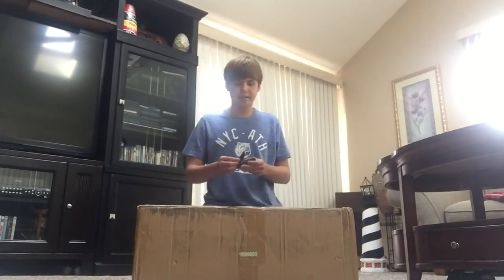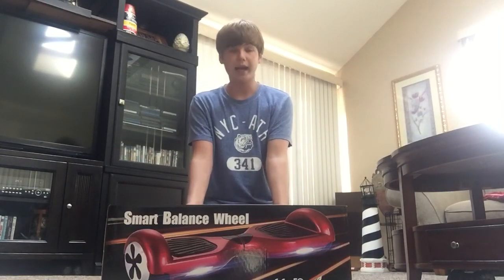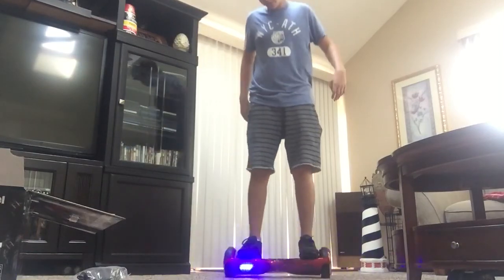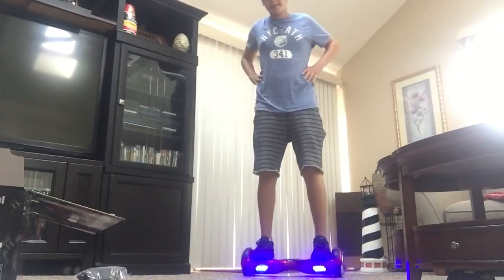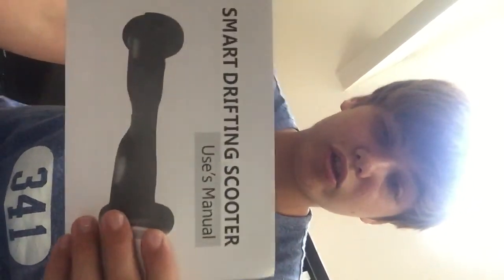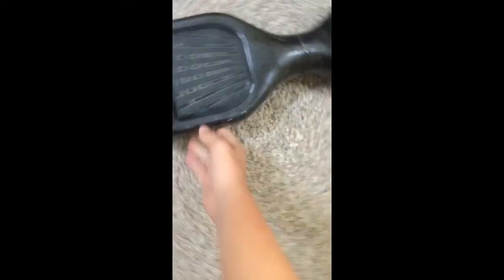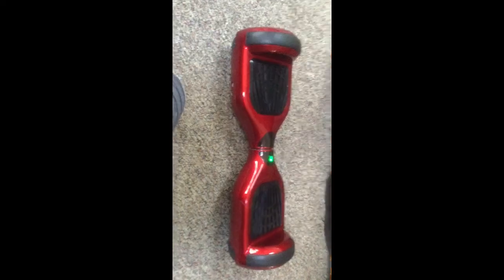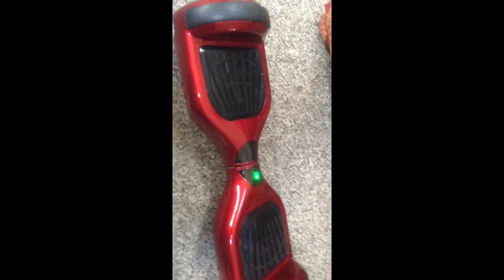Hoverboard unboxing!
I bought it on Mercari which is available on android and iOS and I bought it from a seller named Inkboy for $140. Also if you use this code you will get a free 2 dollars when you start  WJXDGC